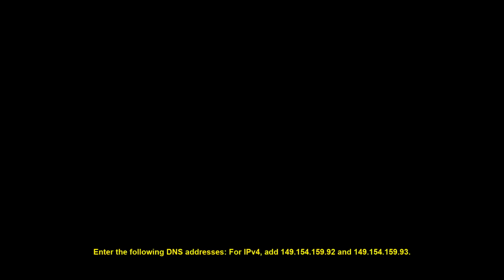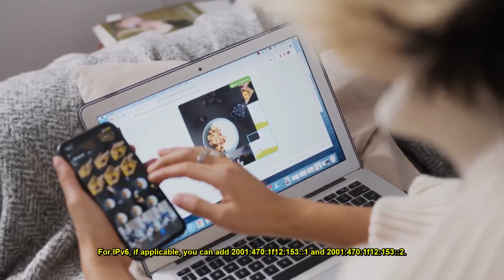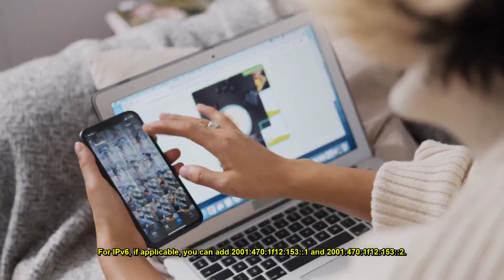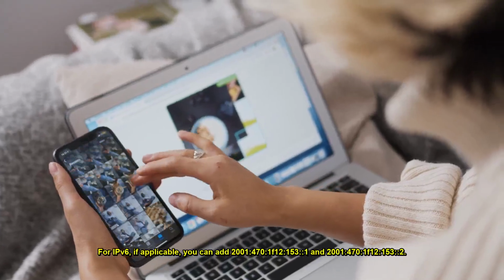How to authorize Surfshark DNS on macOS - Quick Tutorial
In this quick tutorial, we’ll guide you through the steps to authorize Surfshark DNS on your macOS device. Whether you're looking to enhance your online privacy or improve your browsing speed, setting up Surfshark DNS is a game-changer. Follow along with our easy-to-understand instructions to get started in no time.